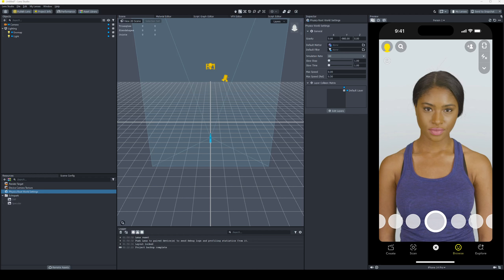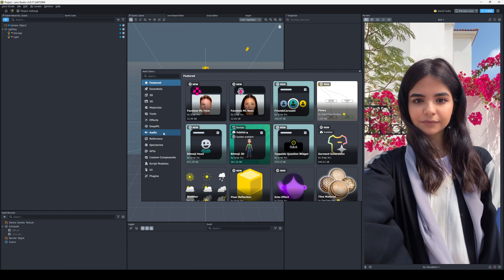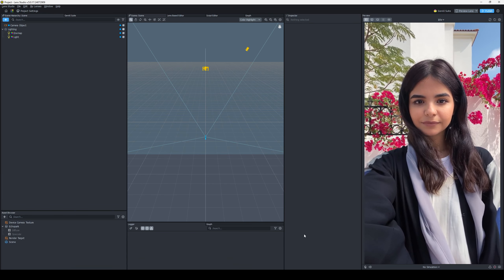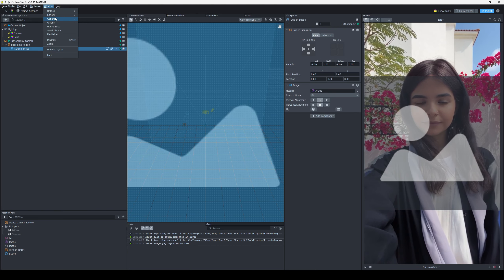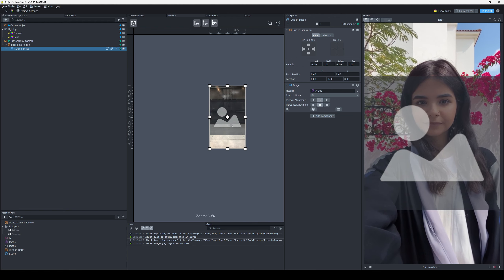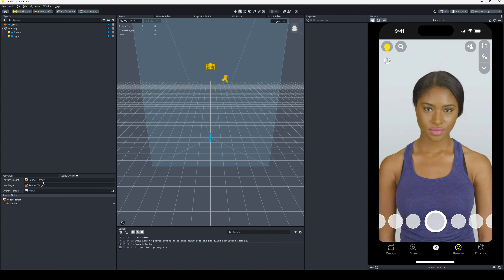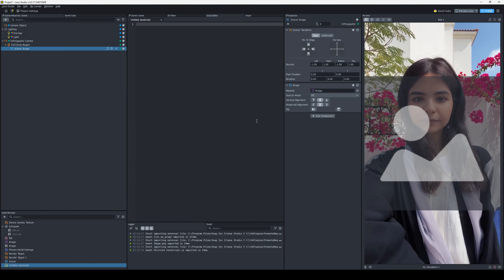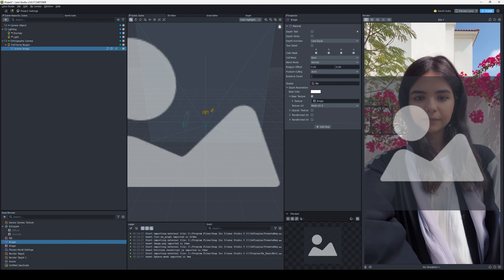Where did it go 5.0? Where things went in Lens Studio 5.0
Today we talk about where some common things from Lens studio 4.55 moved to in lens studio 5.0.